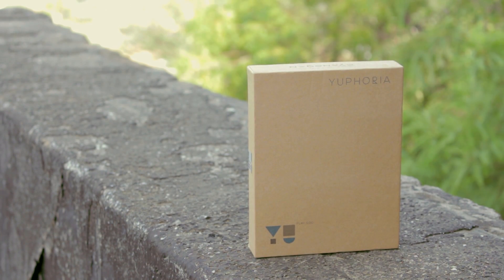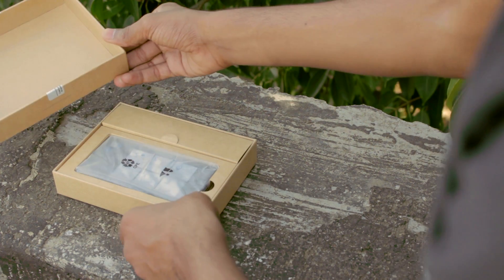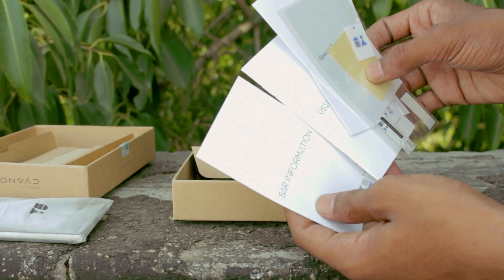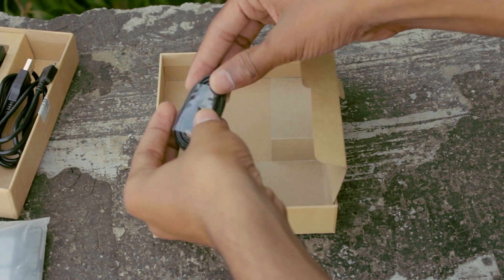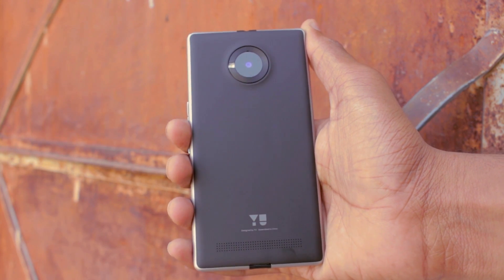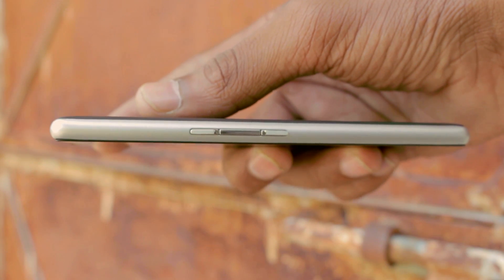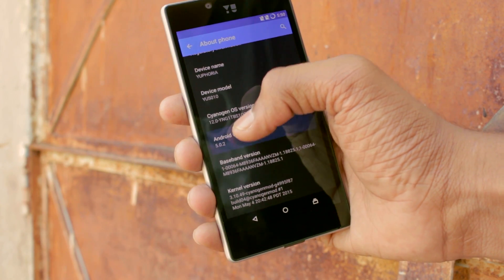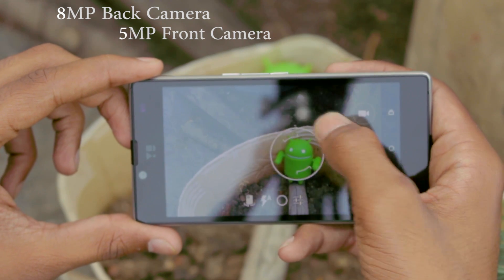Yu Yuphoria unboxing & Initial Impressions! |Box Content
In this video we are unboxing Yu Yuphoria and will be Talking about the box contents and the specs of the device!